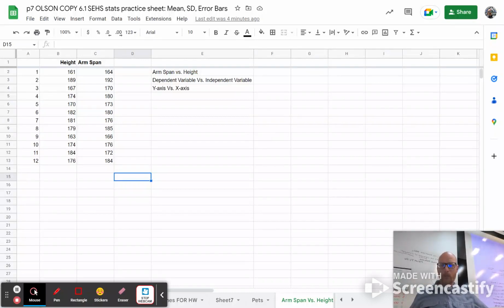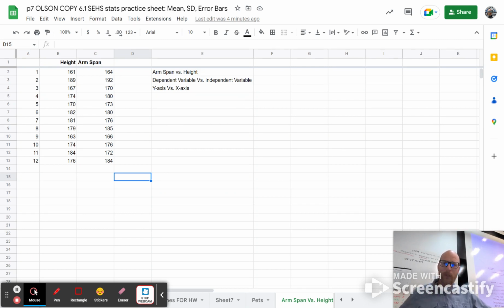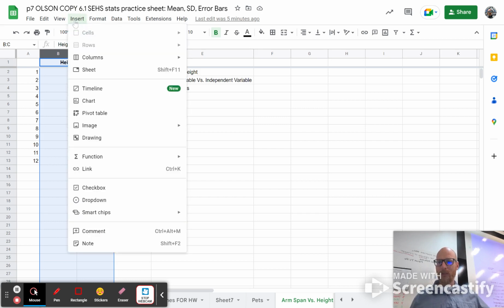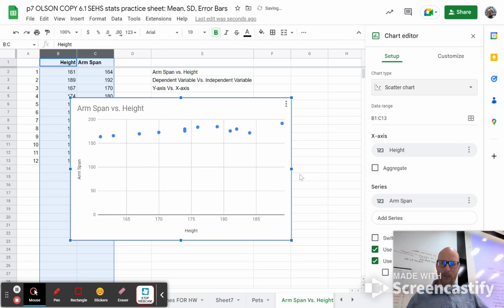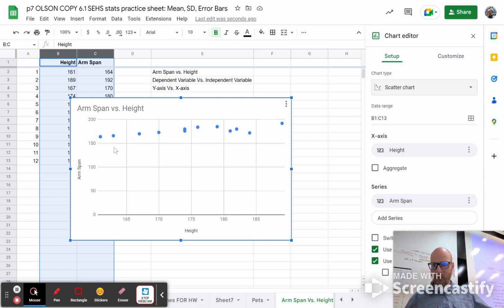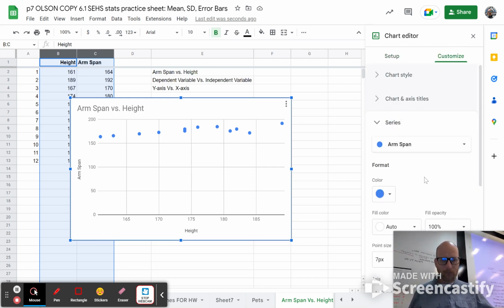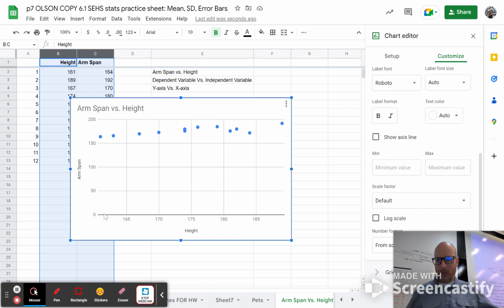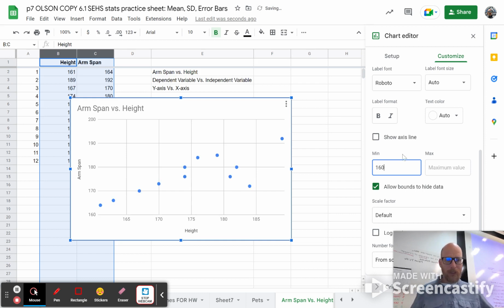Insert Scatter Plot Chart in Google Sheets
SEHS Lengthy Relationships Lab Part 2